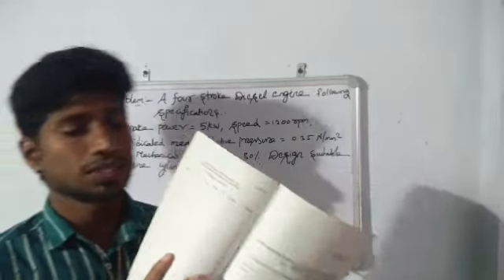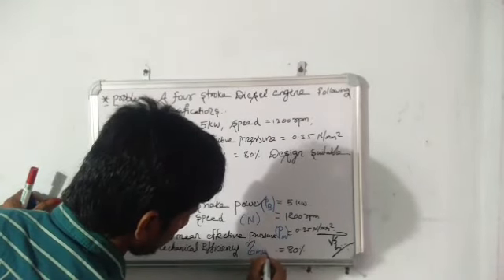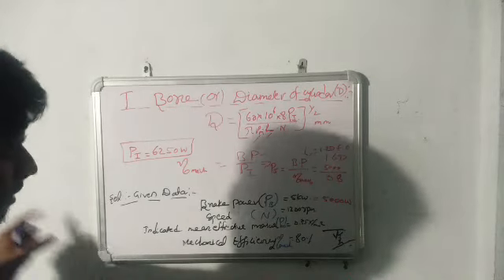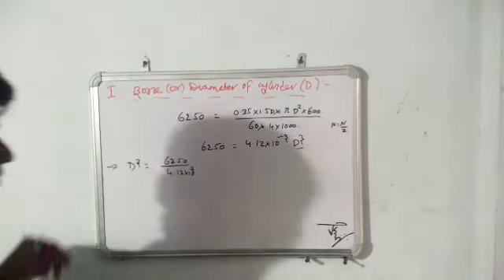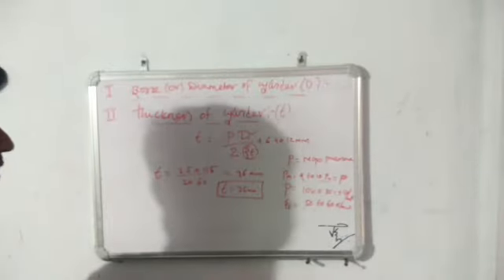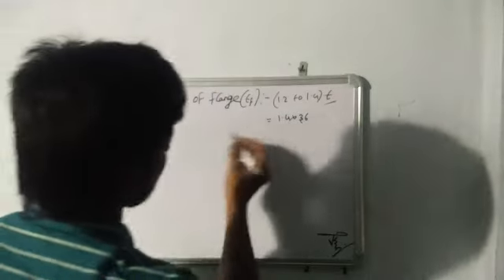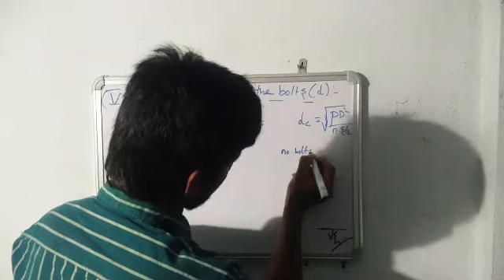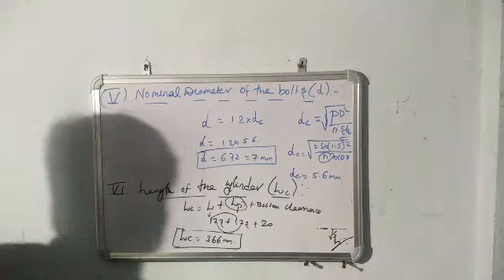Problem on design of engine cylinder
In this video model problem is solved with the help of design data book